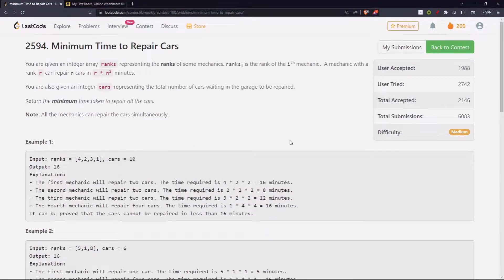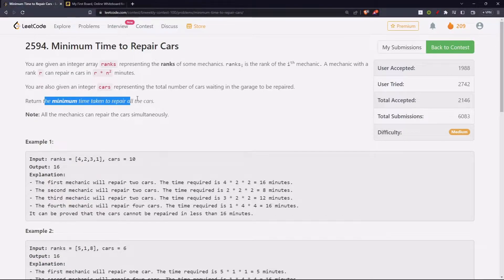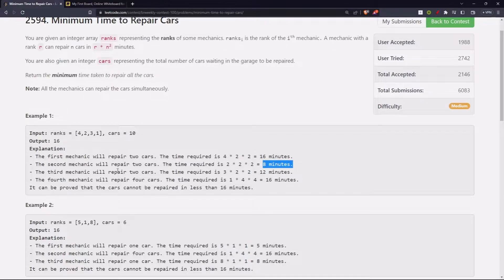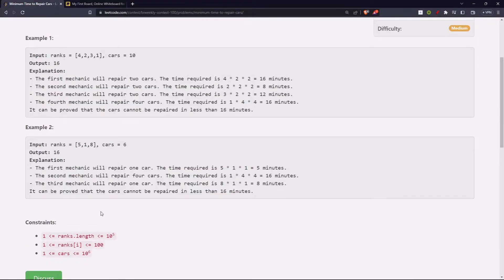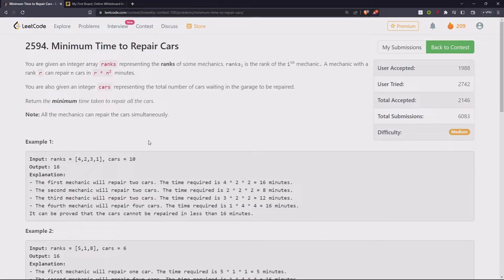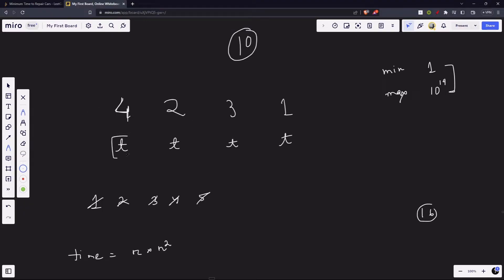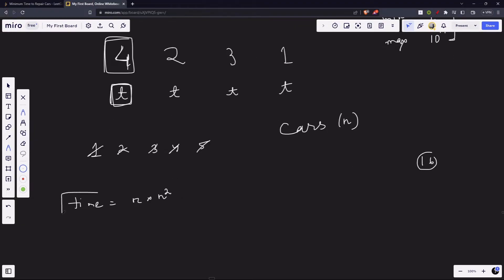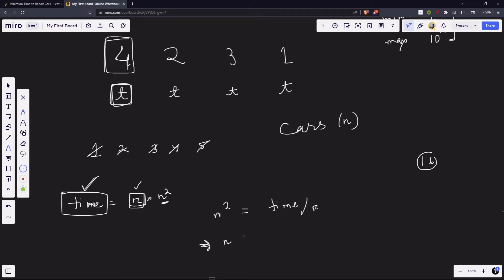2594. Minimum Time to Repair Cars - JAVA (Biweekly Contest 100)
Solving the fourth problem 2594. Minimum Time to Repair Cars, from Bi-Weekly Contest 100.